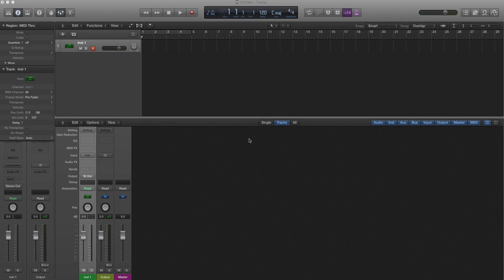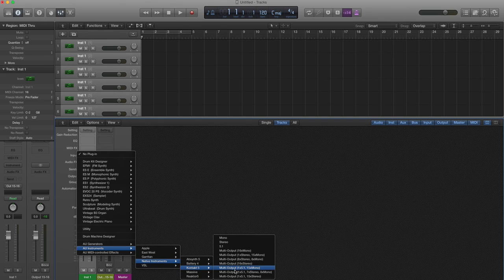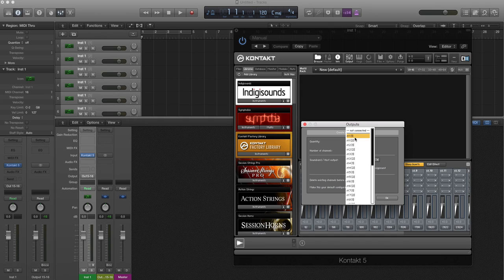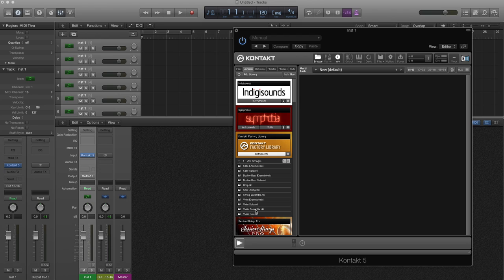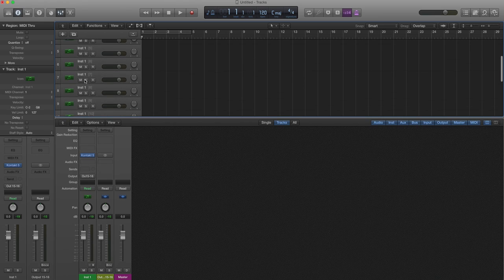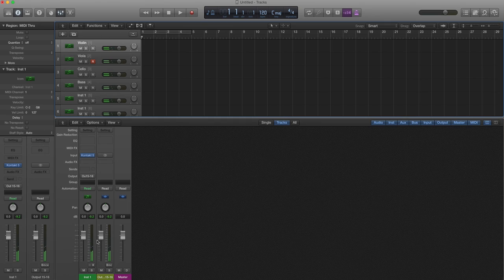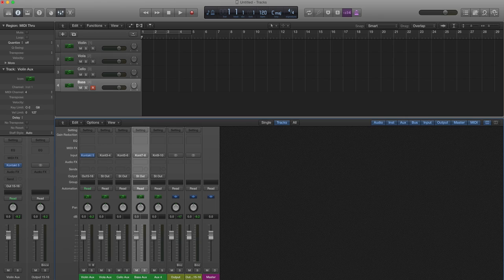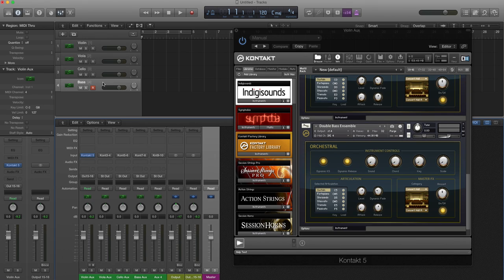Kontakt 5 tutorial in Logic X (routing multiple outputs)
This tutorial video will show you how to route the outputs within kontakt so that you have individual control of each output in logic.